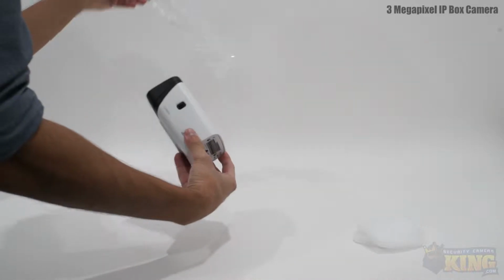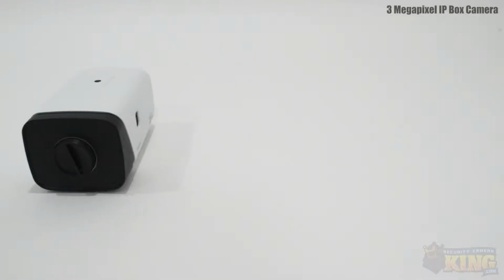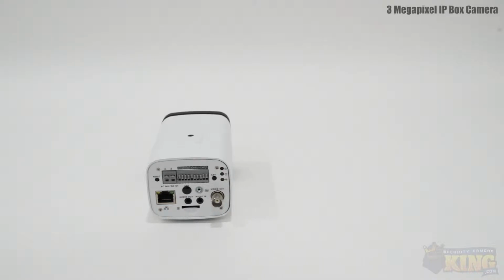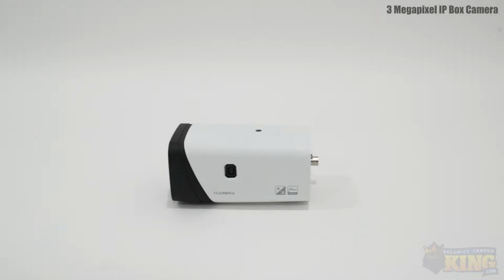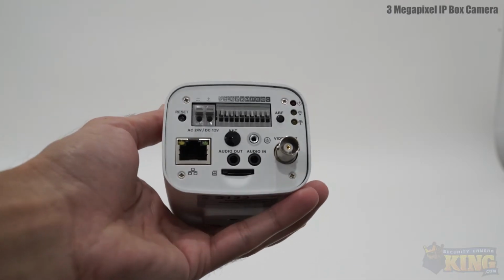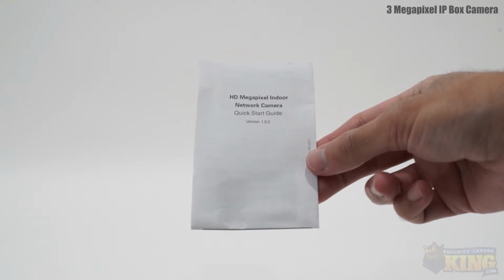Unboxing: 3 Megapixel IP Network Dual Voltage - IPBC-EL3S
This is our 3 megapixel IPBC-EL3S Elite Series IP security camera. This camera is capable of capturing 2048x1536 resolution video at up to 25 frames per second. This camera can also operate without a DVR in standalone mode using an SD card up to 128GB. Keep in mind this will only last about a day when recording 3 megapixel footage before the card storage fills up. This camera is also dual voltage so it can be powered by either 12vDC or 24vAC. Please note that the camera does not come with a lens.

Also included in the box is: a manual, a software disc, and a lens adapter.

If you'd like to purchase this product or find out more information, go